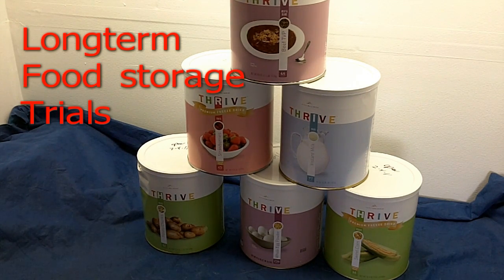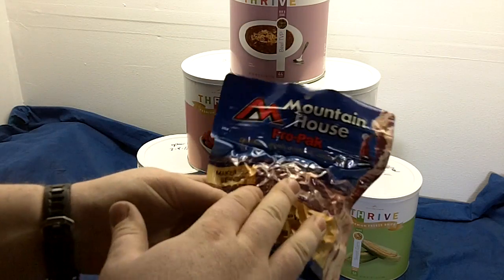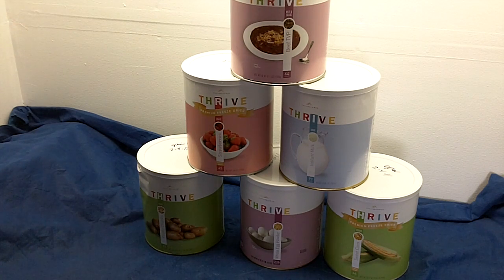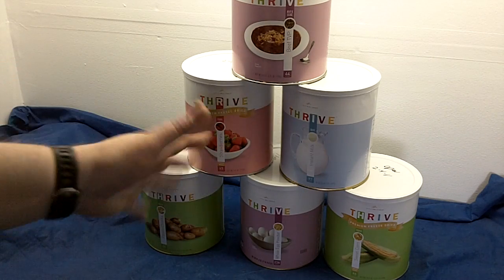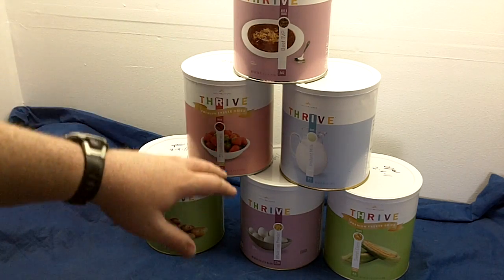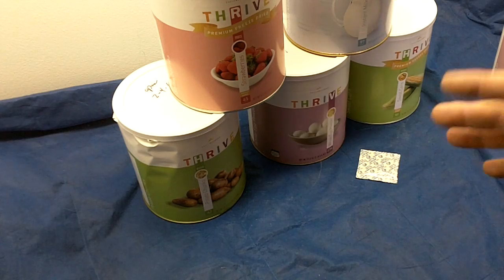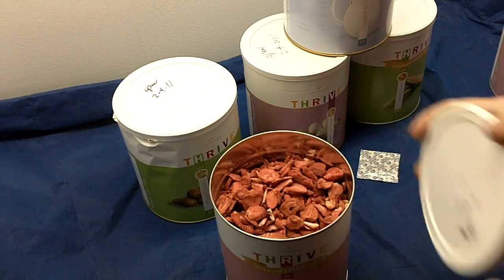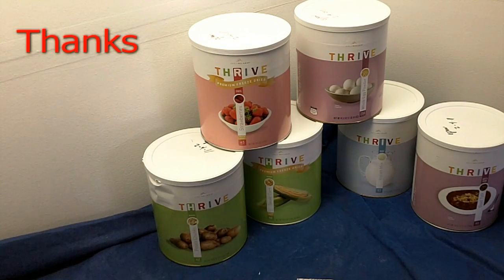Long-Term Food Storage - Thrive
In the search for longterm food storage, I buy the companies sample packs to test and taste before I commit to spending tons of money on a product I dont like. I was pleasantly surprised with Thrive. Seems like they have a real nice product, but more testing must be done ;)